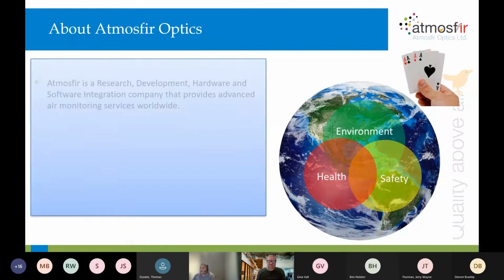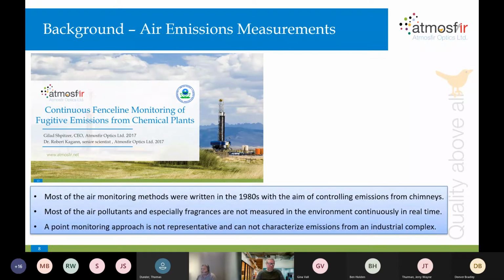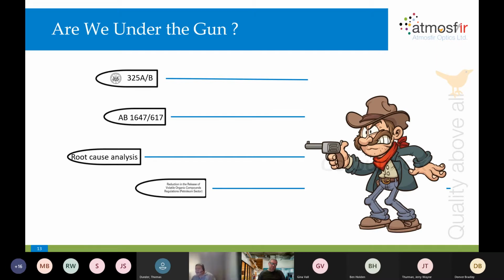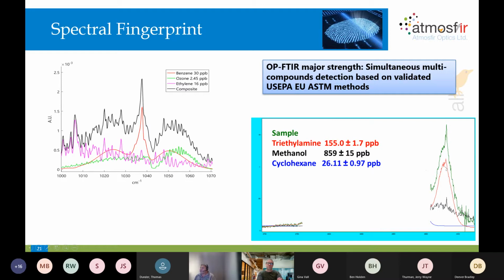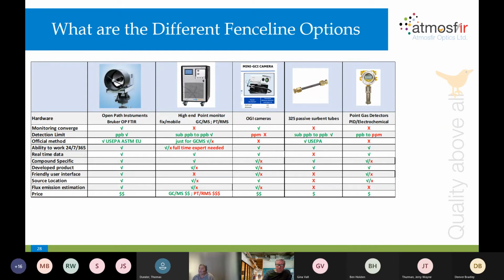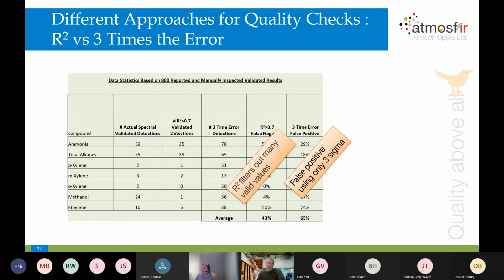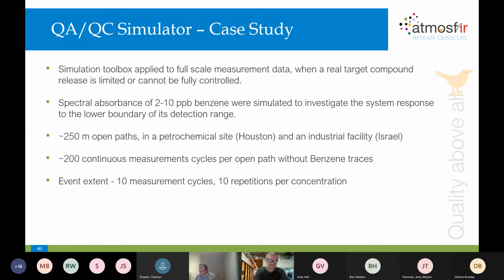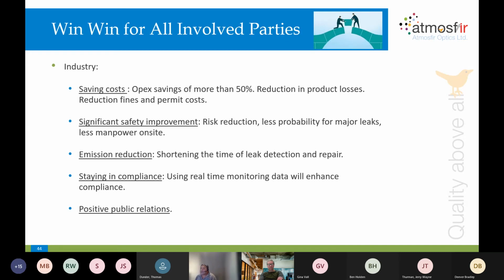Webinar 20 - Gilad Shpitzer - Atmosfir Optics Ltd. - Advanced Technology For Real Time Fence-Line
Presenter
Gilad Shpitzer

Company
Atmosfir Optics Ltd.

Title
Advanced Technology For Real Time Fence-Line Perimeter Monitoring

Abstract
Atmosfir Optics, Ltd., will present the D-fenceline System, an advanced software application, applied to classical FTIR, Open Path Technology, providing significant and unique improvement to remote sensing of fence-line boundaries. We will discuss how these unique algorithms have been applied in the field to drive detection limits down an order of magnitude, pinpoint emission sources with an advanced triangulation algorithm, and increase confidence in using real time data for rapid mitigation and alerts, with instantaneous, real time spectral validation against the NIST reference spectra.